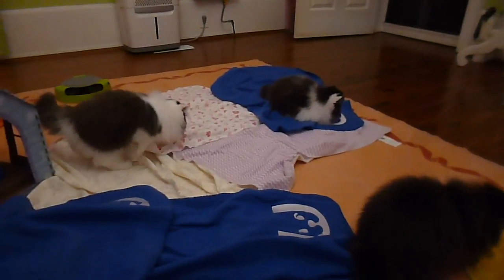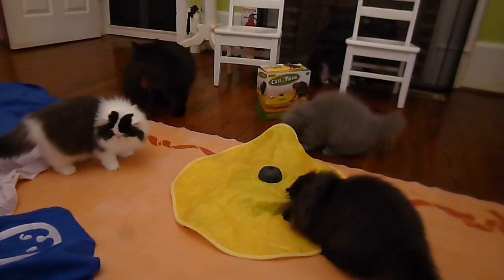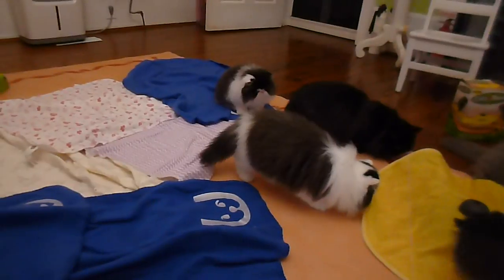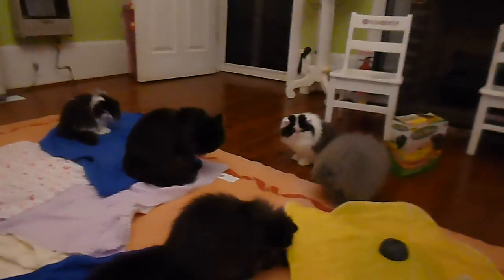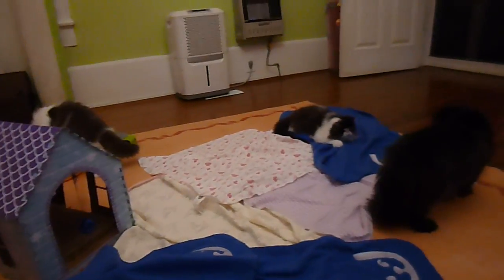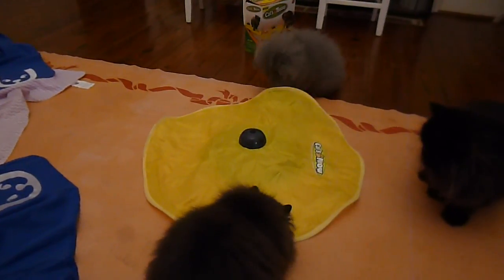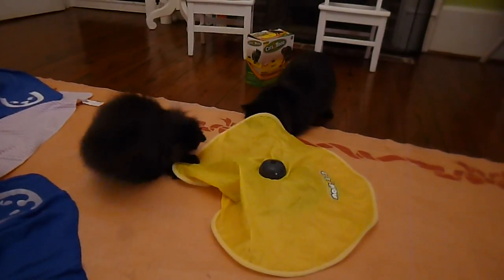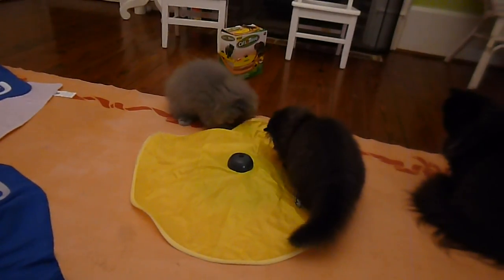13 Week Old Persians Discover Another New Kitty Toy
Petunia's Persian kittens are now 13 weeks old.  This video was taken on their last night together.  We laid out their receiving blankets on the floor for them to put their scent on.  Each kitten will go home with a new blue Trupanion blanket.  Their new parents also sent receiving blankets.  These blankets are a comfort in their new home as they have their mothers and siblings scent on them.  The new toy was called "The Cats Meow".  There are several different brands on the market that work very much the same way. Kittens and cats love this spinning toys and can spend many hours at one time playing with them.  It is a great way to keep them entertained.  You can see more of this litter by going to Petunia's Nursery 2017 on our

There is no additional costs to you to buy from our link.  We use this commission to purchase more toys and supplies for our kittens and cats.

Cats Meow Toy: